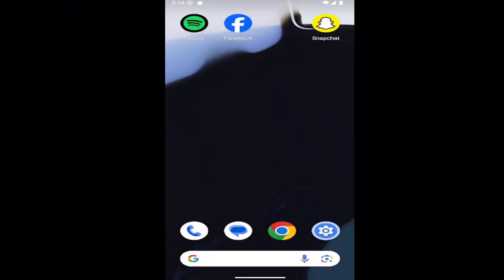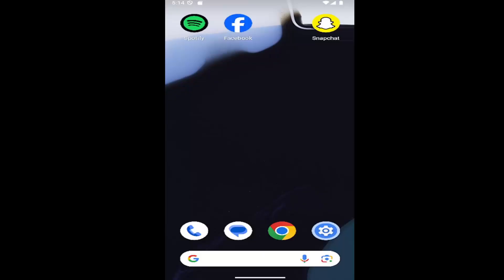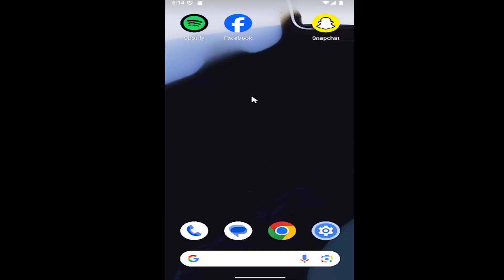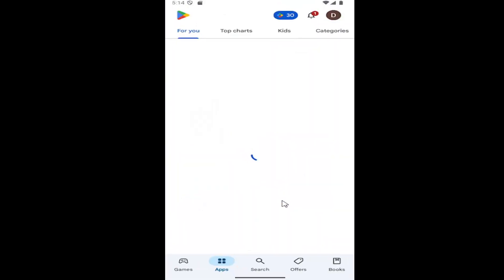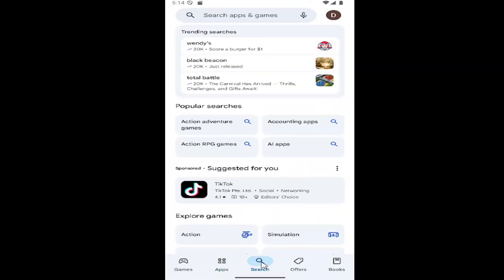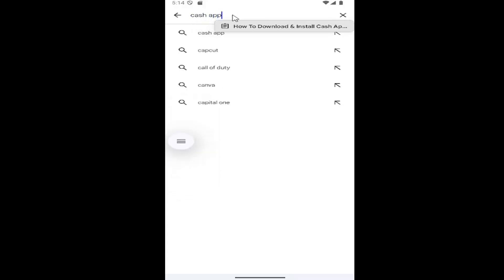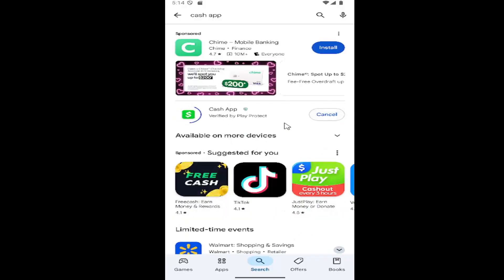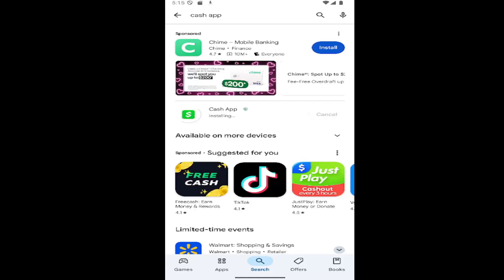How To Download & Install Cash App in Android Phone [2026]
How To Download & Install Cash App in Android Phone [Tutorial]

This tutorial covers how to download and install the Cash App on an Android phone, making it easy for users to get started with mobile money transfers and peer-to-peer payments. Whether you're new to digital wallets or switching devices, this guide is designed to help you quickly set up the Cash App without confusion. It focuses on ensuring a smooth installation process from the Google Play Store, highlighting what users should expect during setup. Perfect for anyone wanting to manage finances, send money, or receive payments using Cash App on Android.